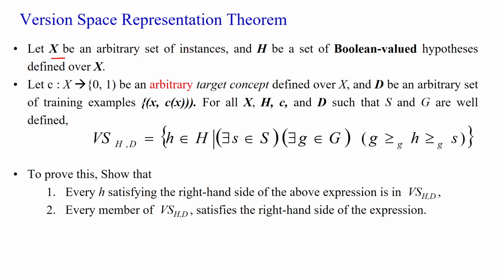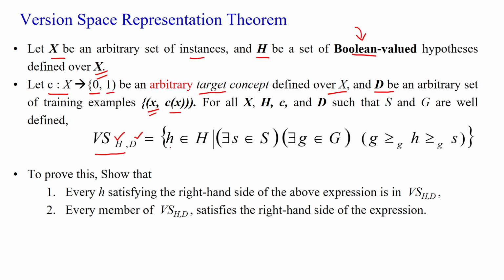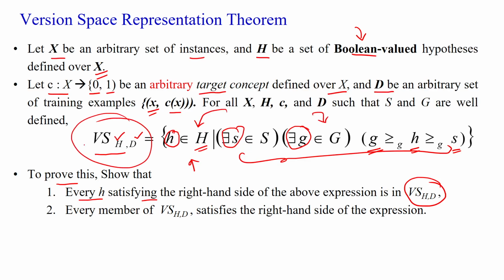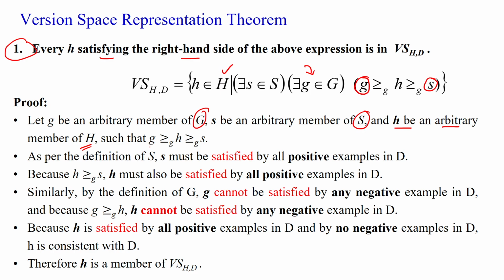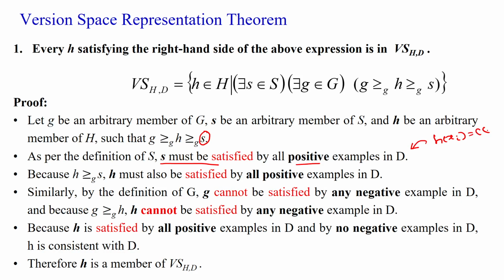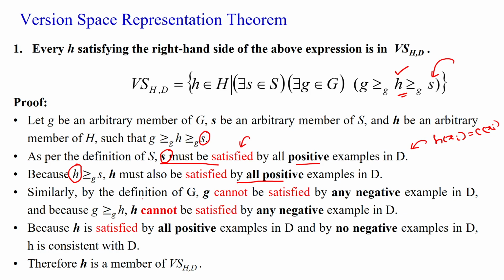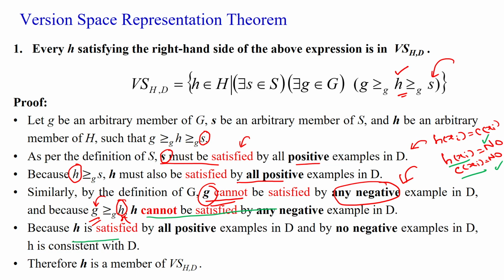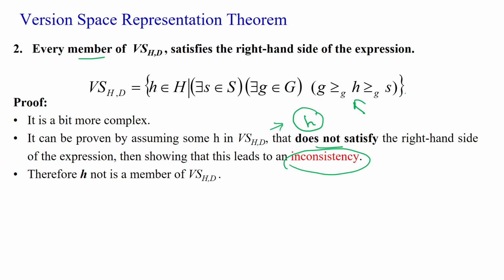29 Version Space Representation Theorem in Concept Learning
Version Space Representation Theorem in Concept Learning,
Show that
Every h satisfying the right-hand side of the above expression is in version space.
Every member of the version space satisfies the right-hand side of the expression.